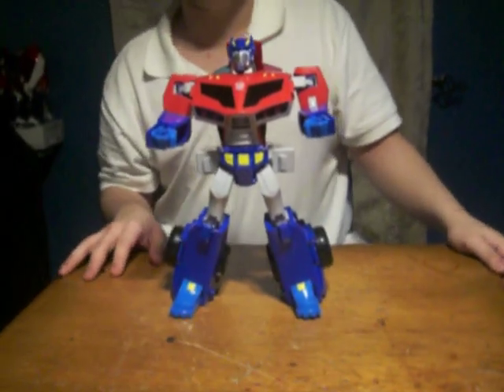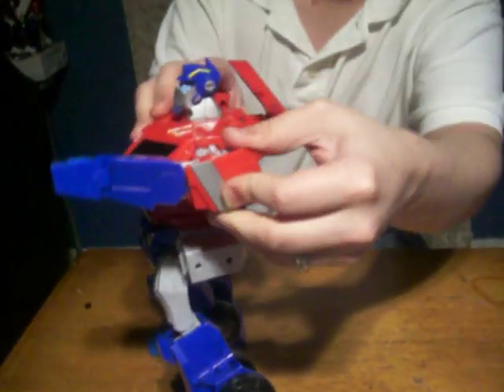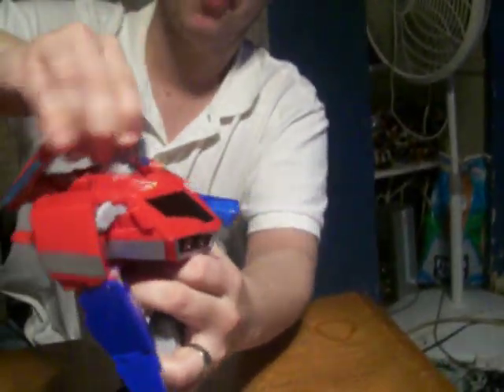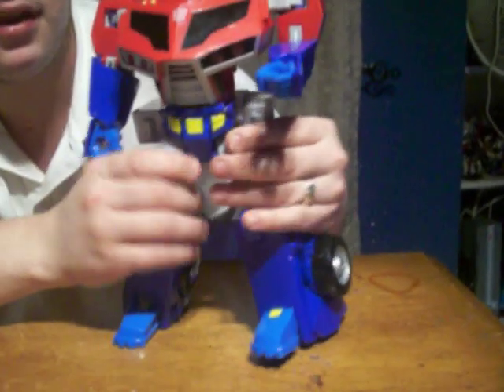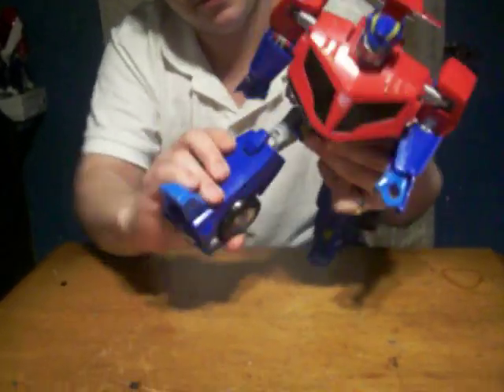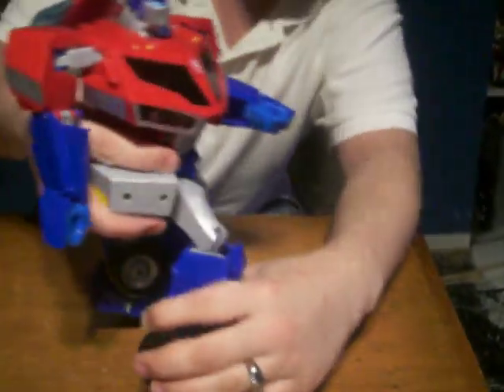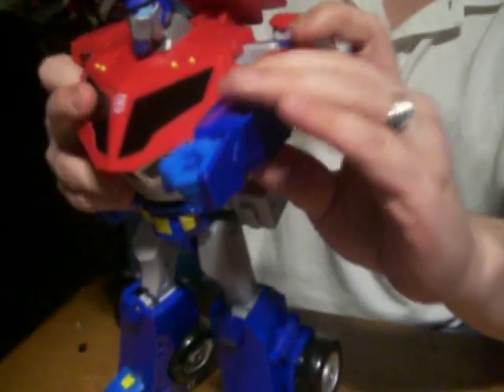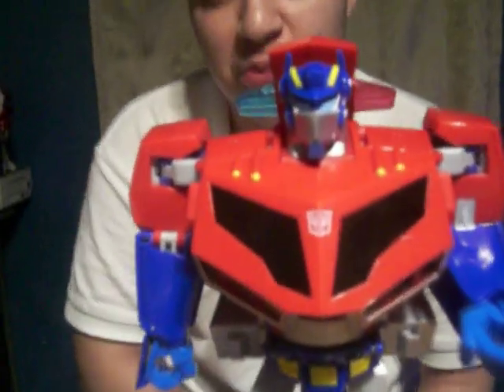UPDATE Animated Supreme Prime Poseability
Heres an update on supreme prime showing his poseibility